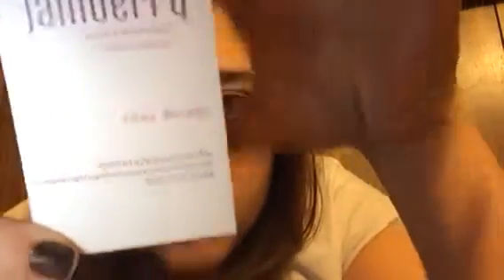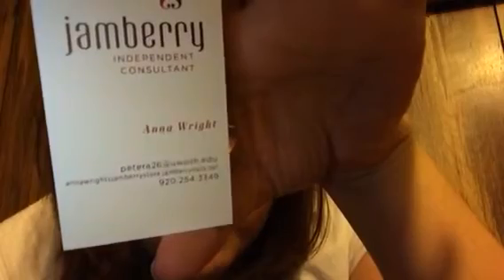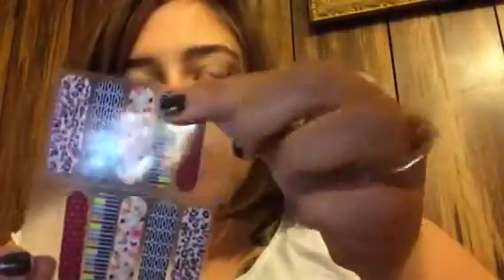Review of Jamberry nails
My review of Jamberry nails a very great consultant Anna Wright was nice enough to send me sample pack to review for you guys on my channel they cost $15 and I think are well worth it would last 2 weeks no problem!! Her facebook is and website is